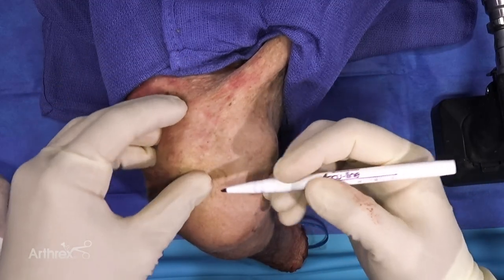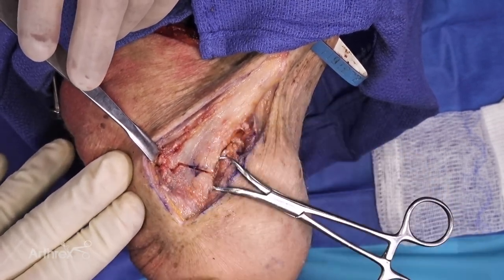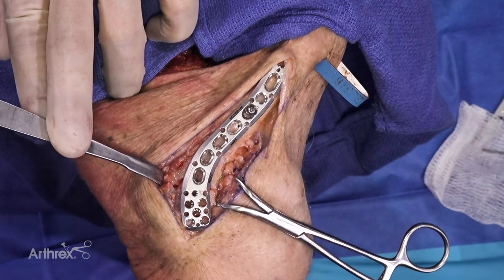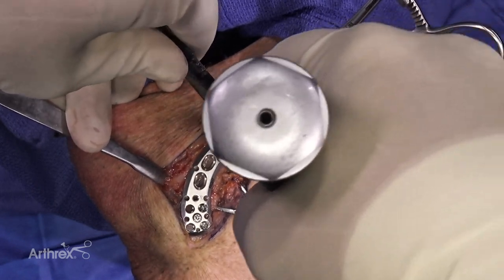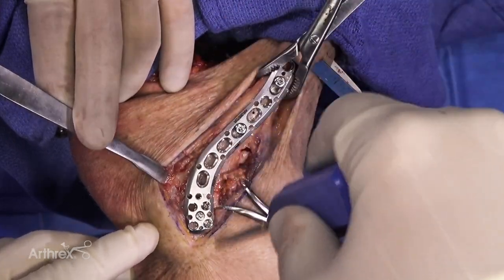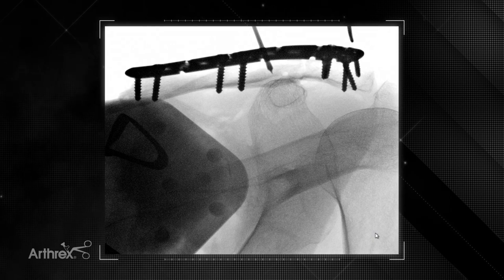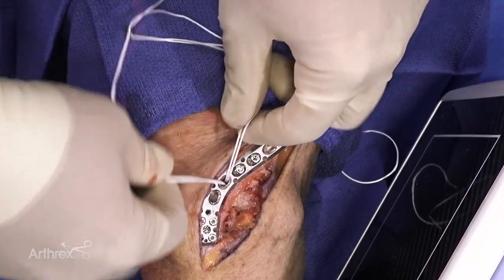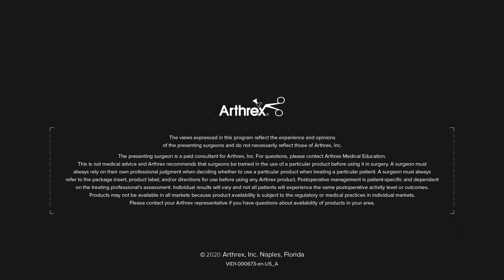Distal Clavicle Open Reduction Internal Fixation With a Distal Clavicle Plate and a Distal Clavicle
Charles J. Jordan, MD (Miami, FL), demonstrates a distal clavicle fracture repair using a distal clavicle plate and distal clavicle Knotless TightRope® implant. The distal clavicle Knotless TightRope implant is passed through the clavicle and coracoid with a “push-through” technique for coracoclavicular fixation. The holes in all distal clavicle plates are designed to accommodate the distal clavicle Knotless TightRope implant.